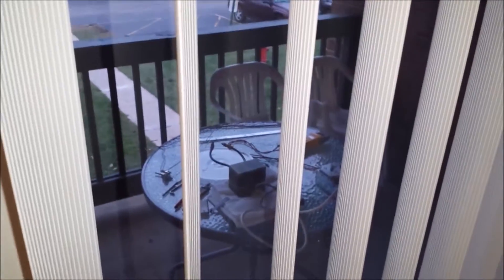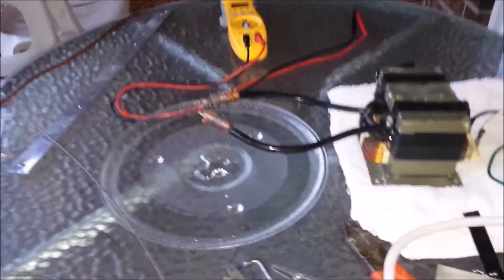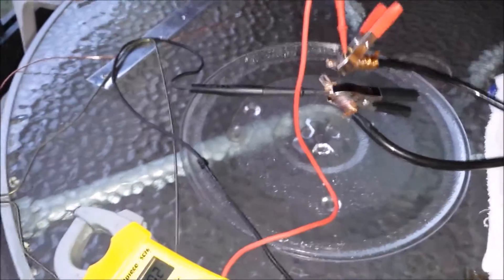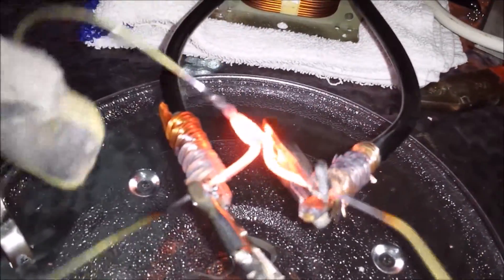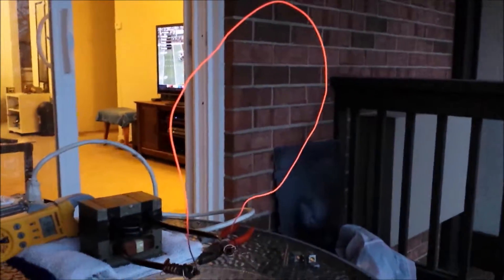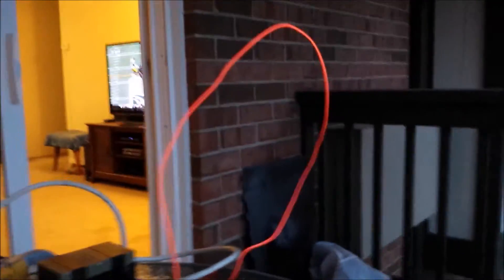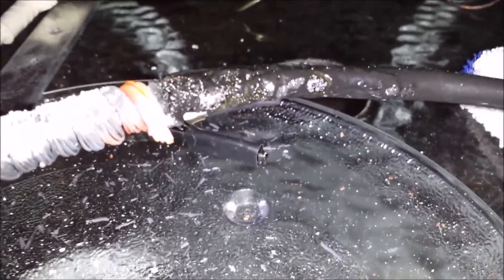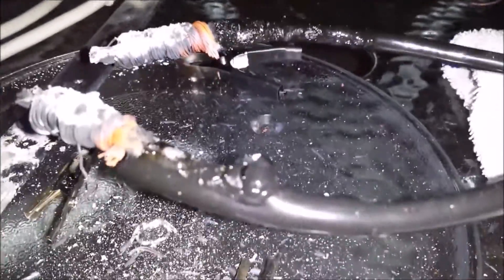Melting Metal with My 800+ AMP MOT: AWESOME ENDING!!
Blew the dust off the metal melter and gave it a beating! She needs some repairs before I can use it again now! Awesome finish too!!

Bitcoin:
19pPGkQ9xVznUbangsvZr5DeVAeNZE6hcG
Ethereum:
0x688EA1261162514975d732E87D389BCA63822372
Litecoin:
Labpkfd7jUKz1GCqgKVJbpi183Csn268oP